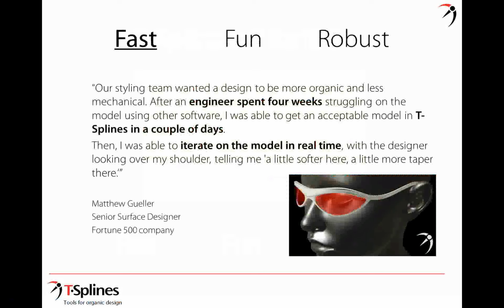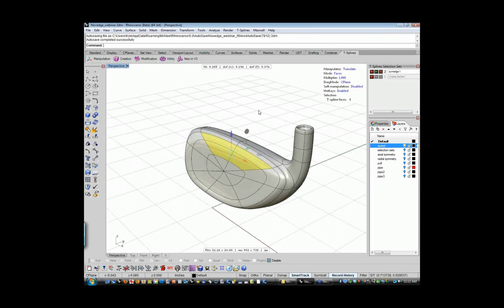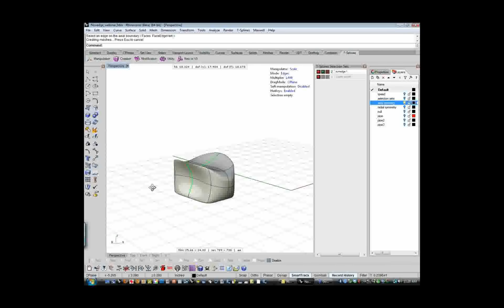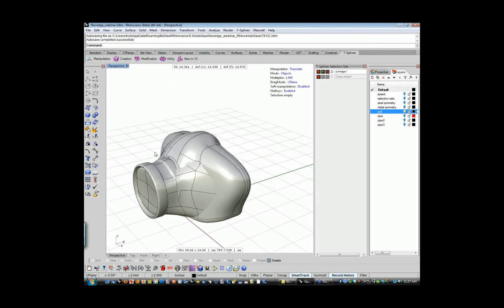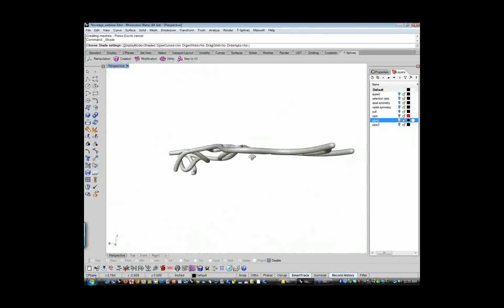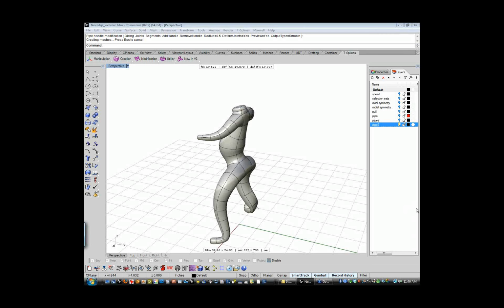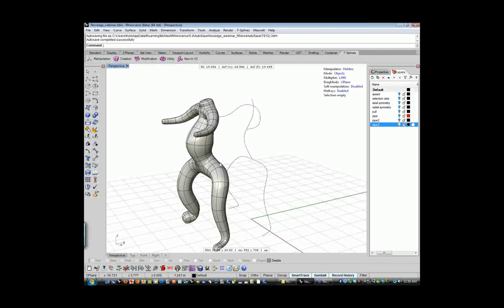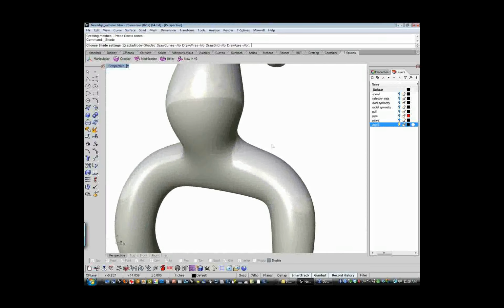Novedge Webinar #8: Introduction to T-Splines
This is a Best of the Best Webinar Series Exclusive! Kyle Houchens gives a sneak preview of the upcoming release of T-Splines v3.
Learn easier and faster organic modeling for Rhino.